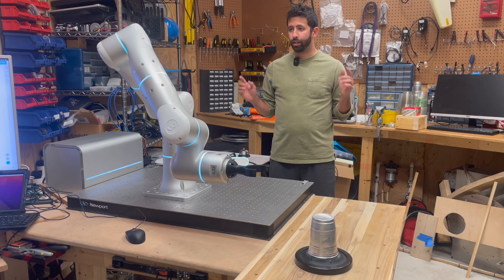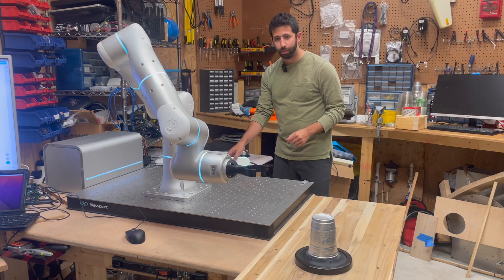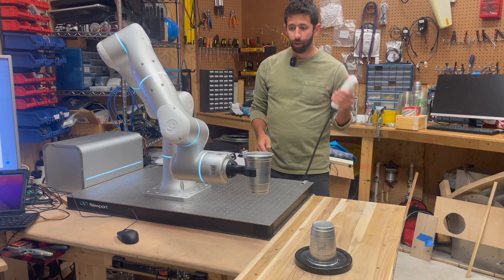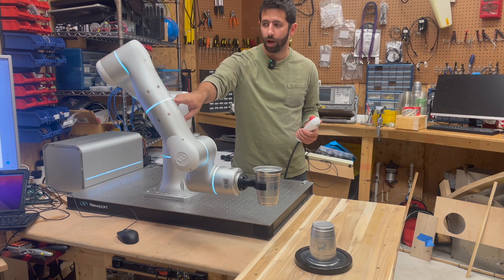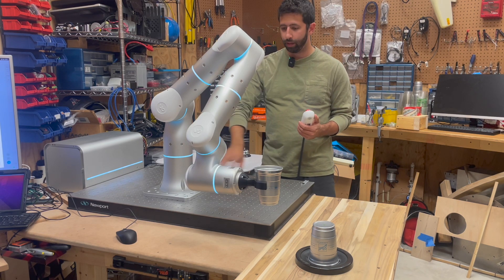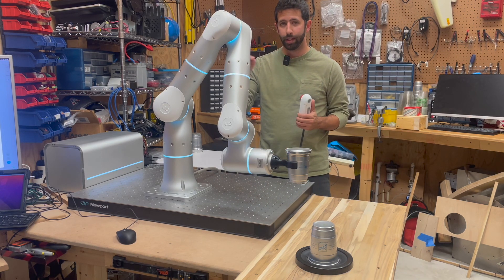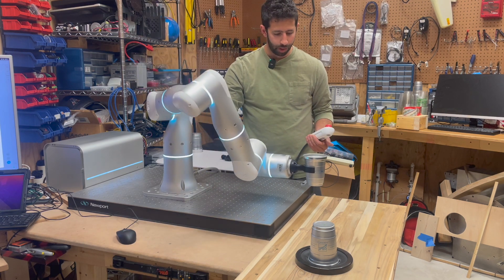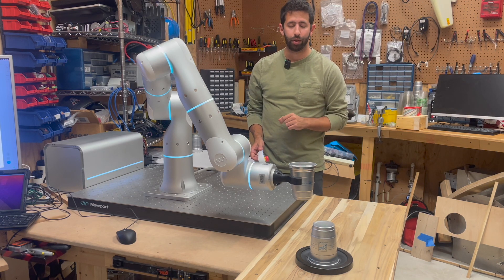Nullspace Floating | A Concrete Example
A Concrete example of how nullspace floating can come in handy when programing a robotic arm. Featuring the Flexiv Rizon4 7 axis robotic arm.